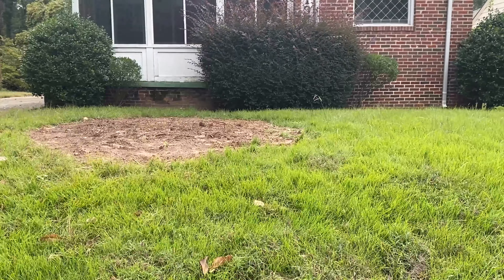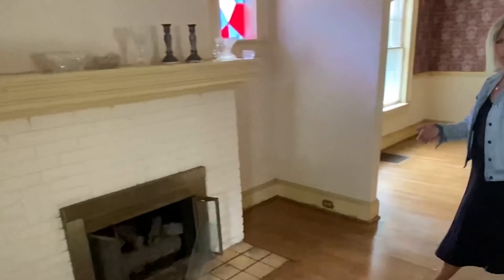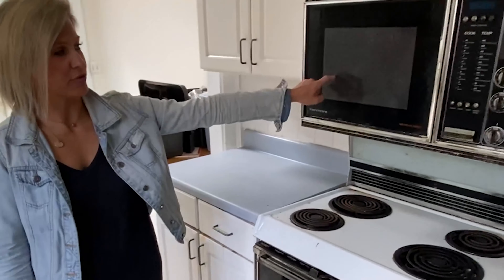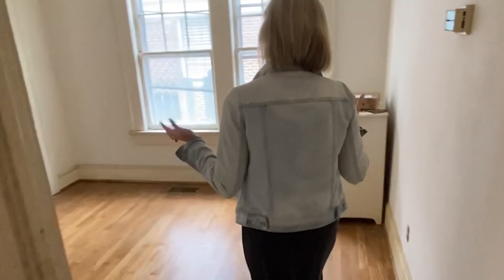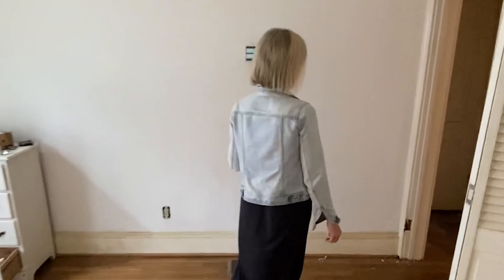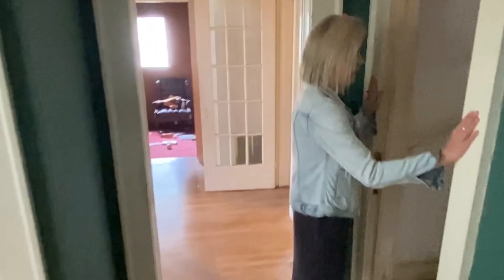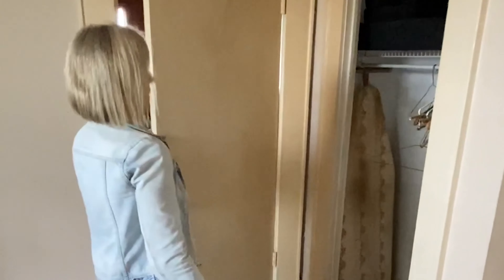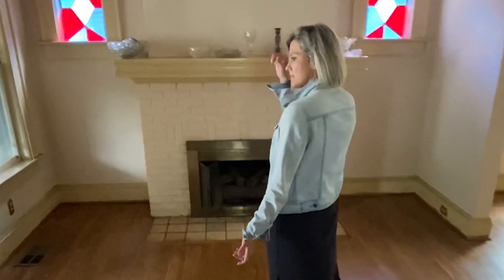Willow Flip - Episode 1 - Diligence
This is first episode in our new series.  Follow along as we buy, design and renovate a house in Buckhead.  In this episode we will take you on a tour of the existing house and show you  this potential diamond in the rough.